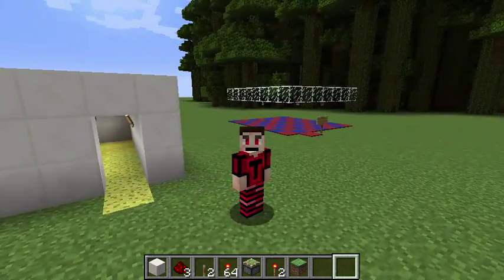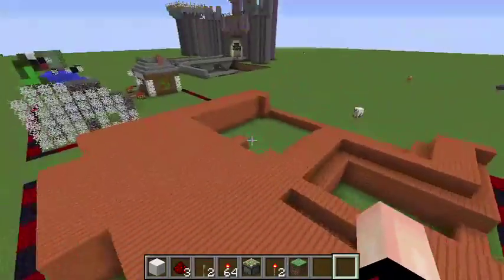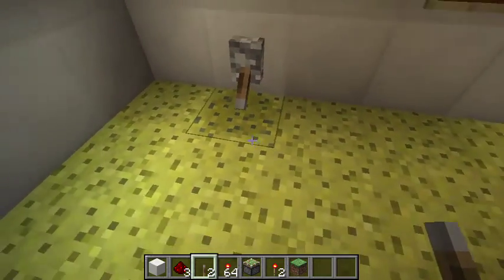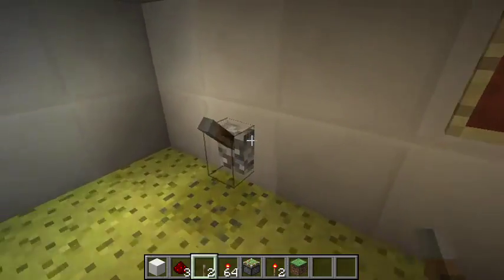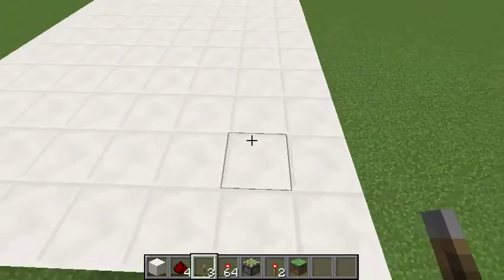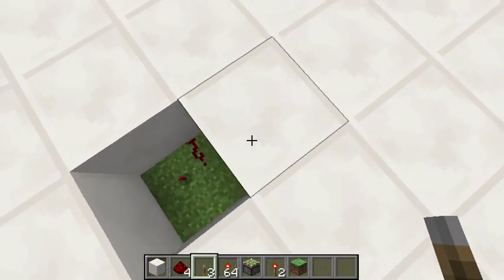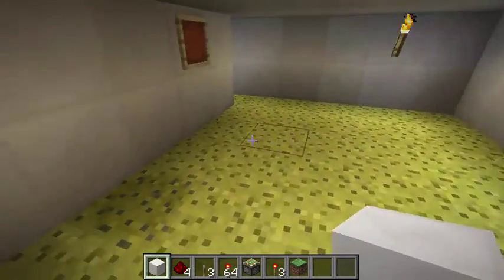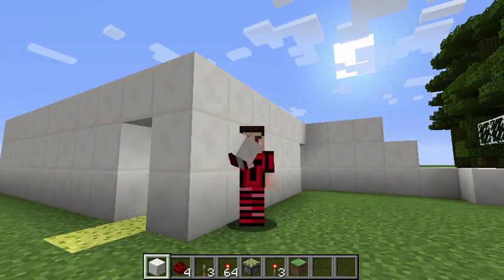maze tutorial #2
The second in a series of maze building know how. Come build a maze with me and learn some tips and tricks. This episode covers false walls